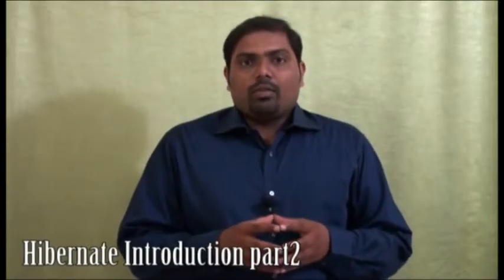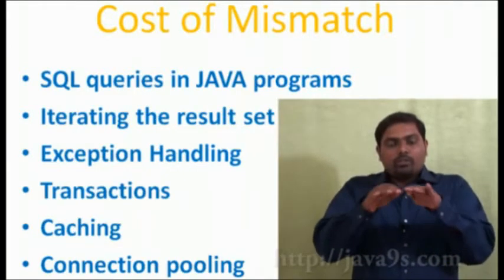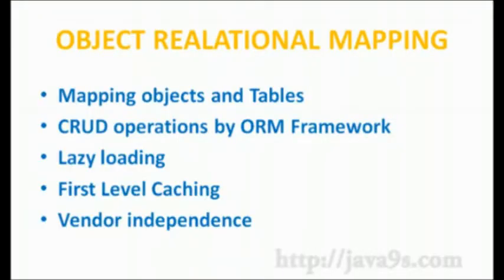Hibernate_Tutorial_Session_1_Introduction_to_Java_Hibernate_part_2.flv